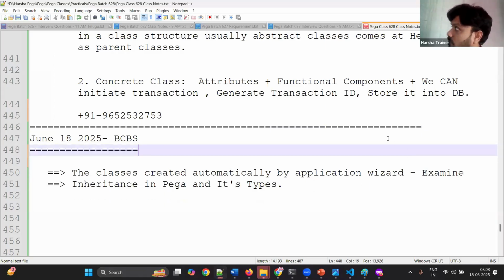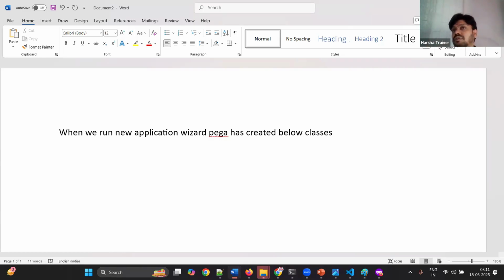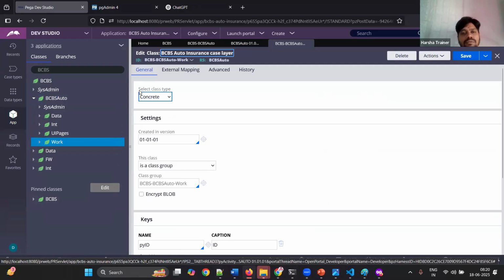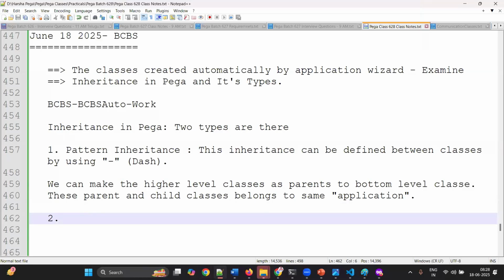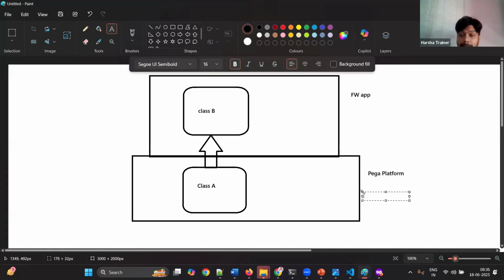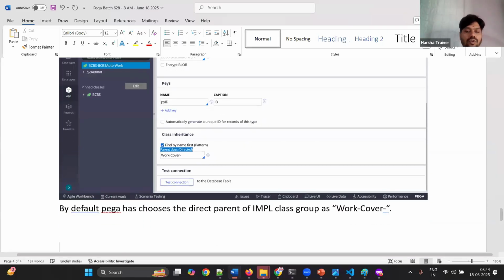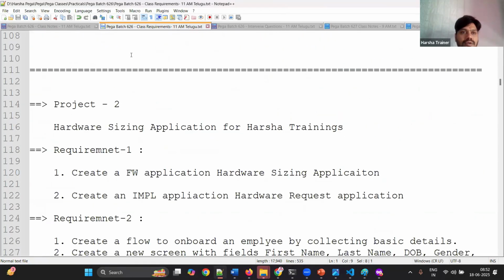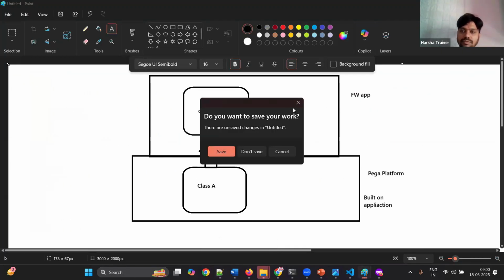Pattern & Direct Inheritance in Pega | Pega Training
Explore the Core Concepts of Pattern & Direct Inheritance in Pega!
📘 In this session, we explain how inheritance works in Pega using Pattern & Direct methods!
💡 Learn how to build scalable applications with smart class structures in Pega.
🎯 Ideal for Beginners, Developers & Architects aiming to master Pega PRPC.
🛠️ Real-world scenarios and best practices included for better understanding.
🎓 Build your foundation strong with expert-level guidance from Harsha Trainings!
📈 Stay ahead in your career with our structured Pega Training Program.
📌 Don’t forget to watch till the end for a knowledge-packed experience!

Pega
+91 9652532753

Devops
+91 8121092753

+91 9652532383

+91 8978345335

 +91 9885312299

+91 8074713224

Regards,
Harsha Trainings,
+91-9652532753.